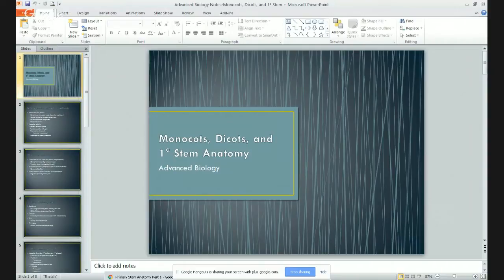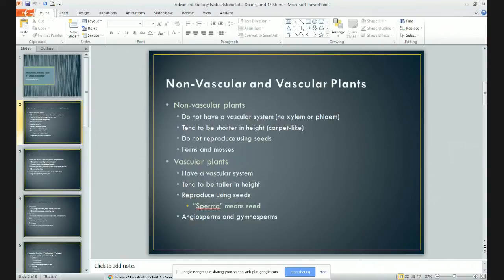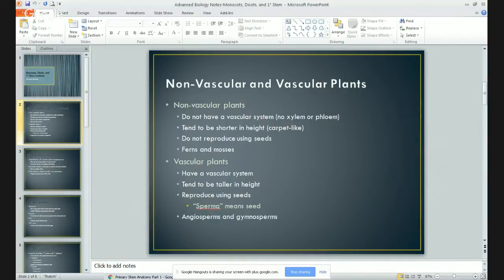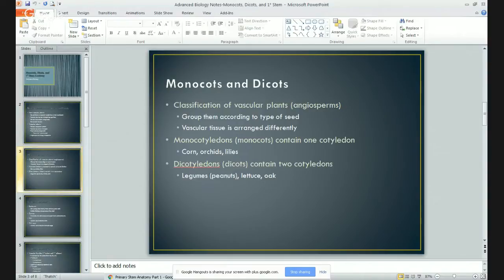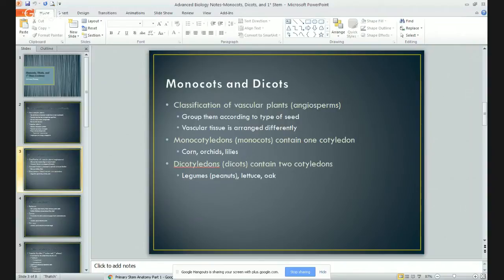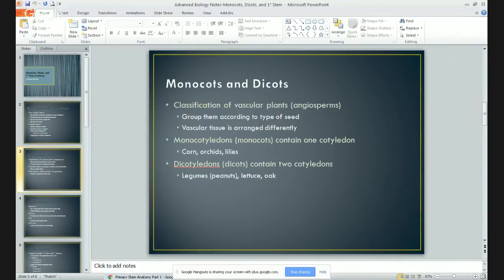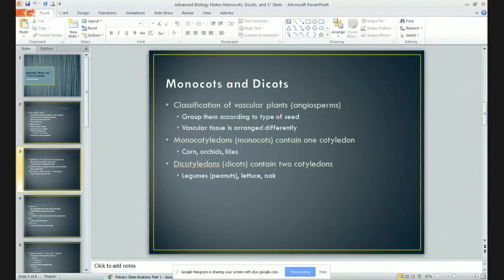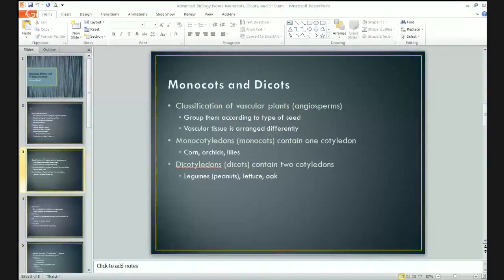Primary Stem Anatomy Part 1